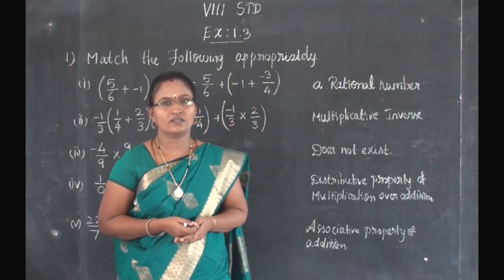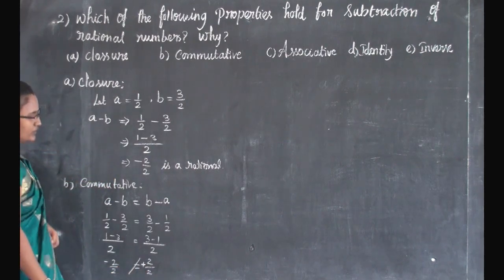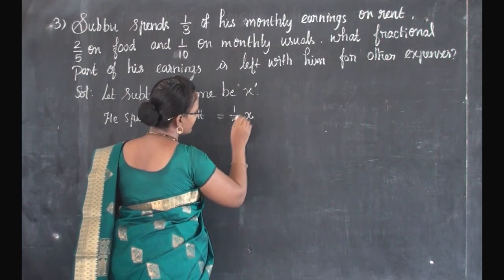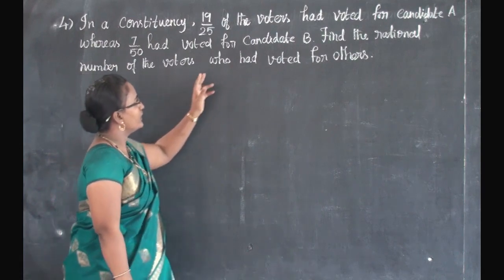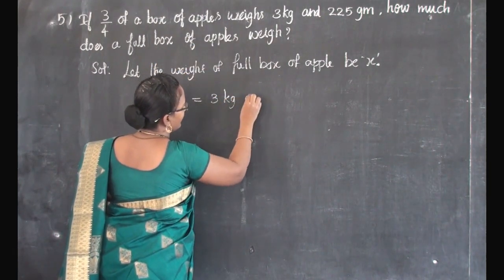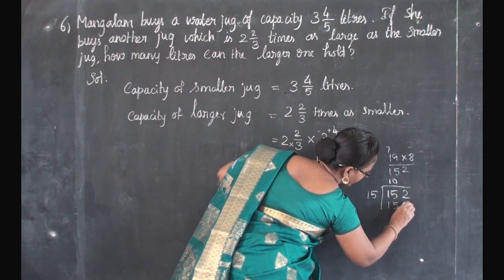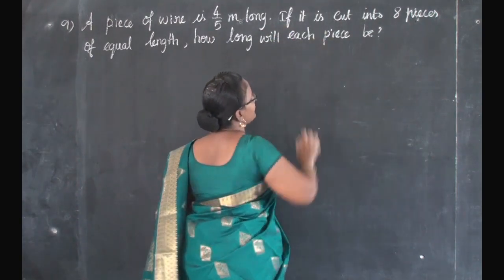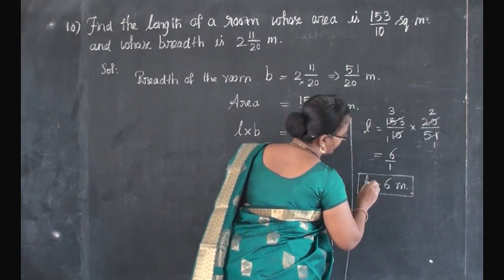MATHEMATICS STD 8 | RATIONAL NUMBERS | CHAPTER - 1 | EXERCISE - 1.3